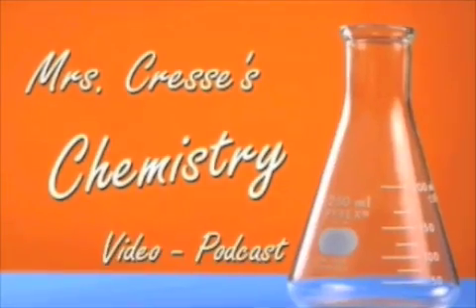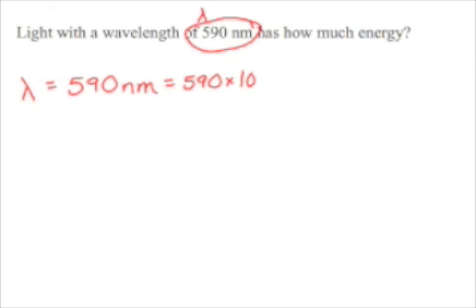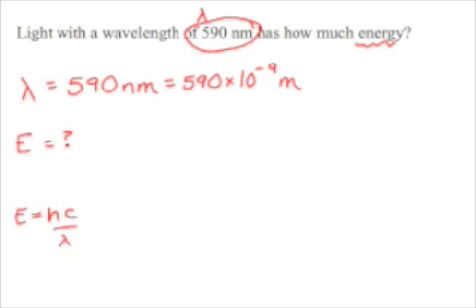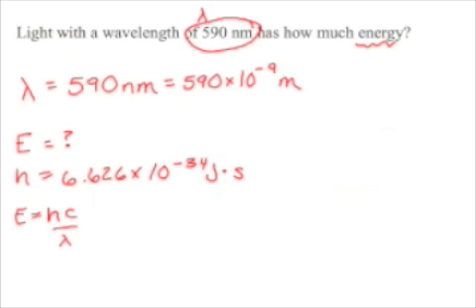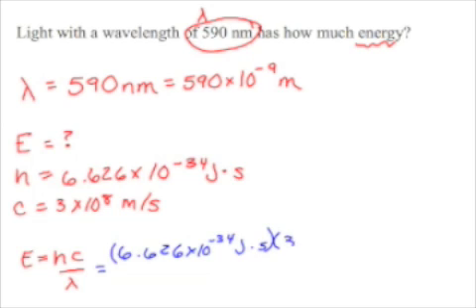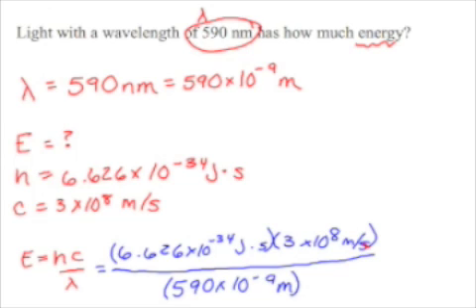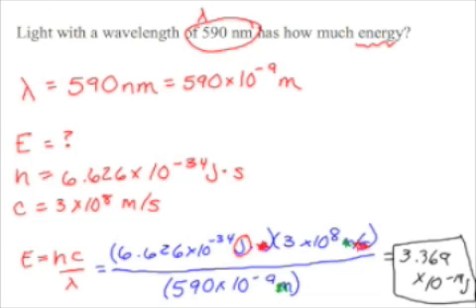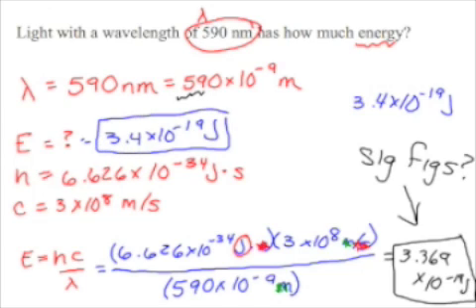Energy, Wavelength, Frequency - Part 1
Energy and wavelength problem.
1 of 2